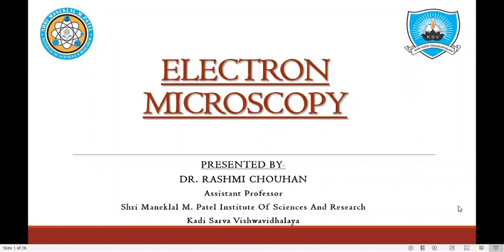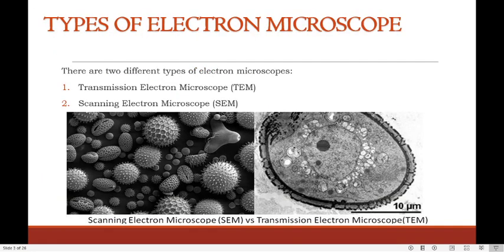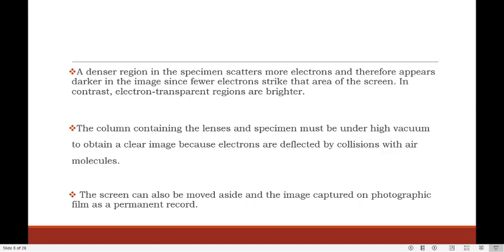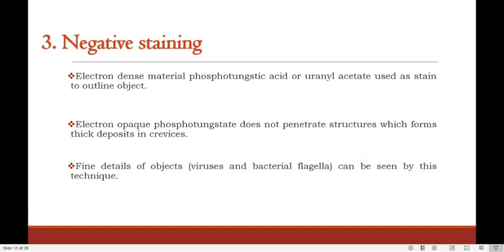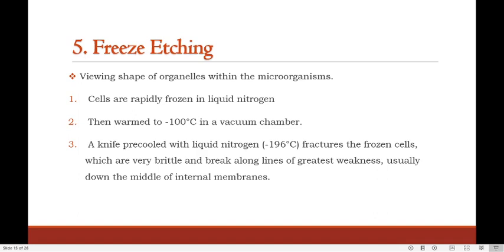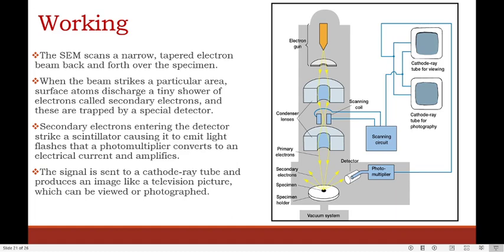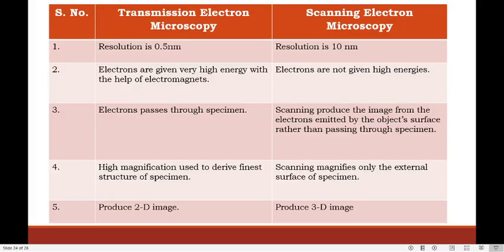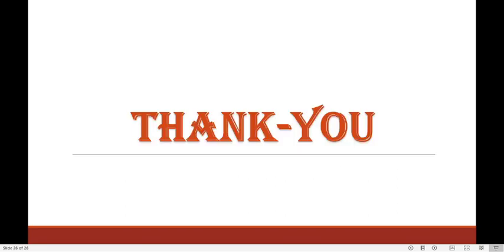Electron Microscopy : Kadi Sarva Vishwavidyalaya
PRINCIPLE AND WORKING OF SCANNING AND TRANSMISSION IN ELECTRON MICROSCOPE IS EXPLAINED

  relevance.